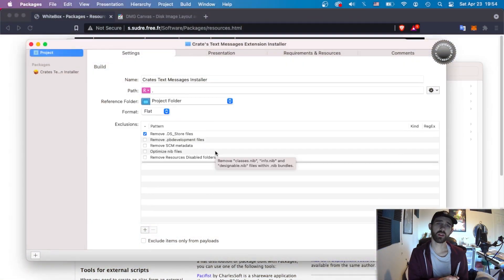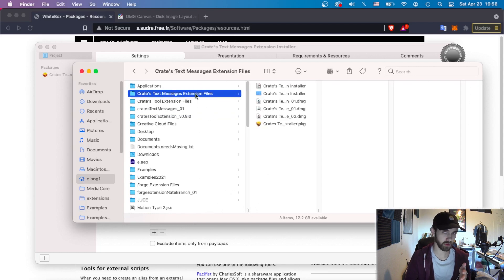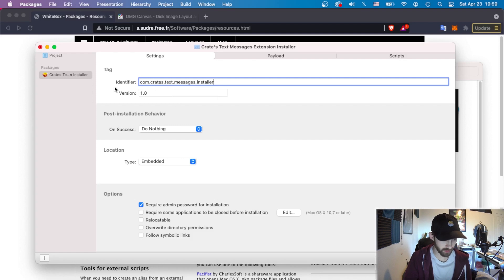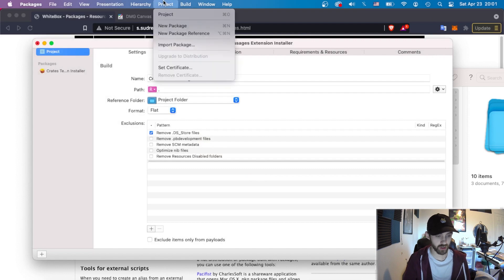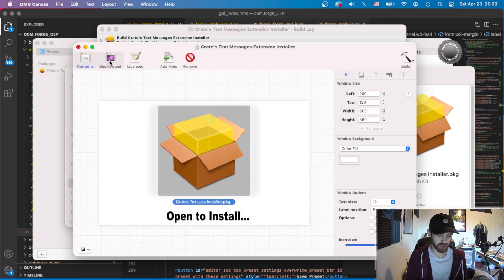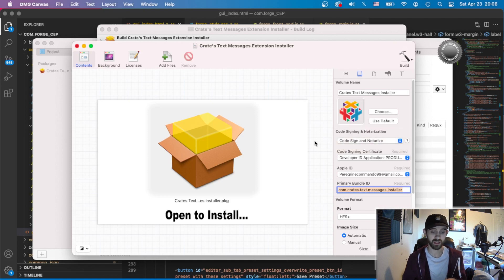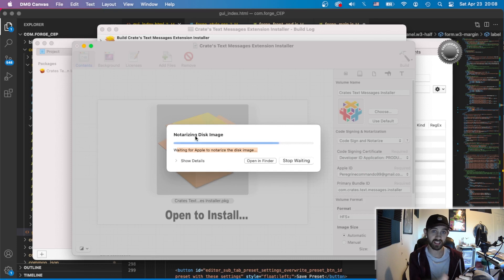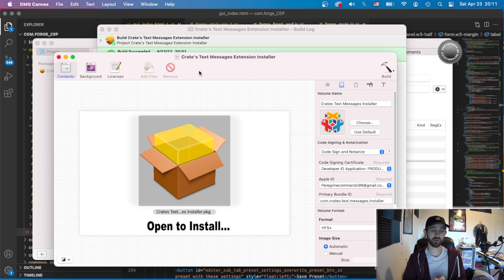Detailed Packages and DMG Canvas Tutorial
A detailed tutorial on Packages and DMG Canvas for Mac, to create professional and trusted installers.

BTC- 3H5VB5RTUs6cNYuuauWd1pzcrUDiE66qsq
ETH/ERC-20- 0x63c70f3d0aB34F2de6afA872f2E1E39B73cBE794